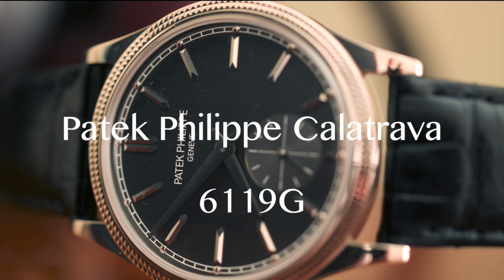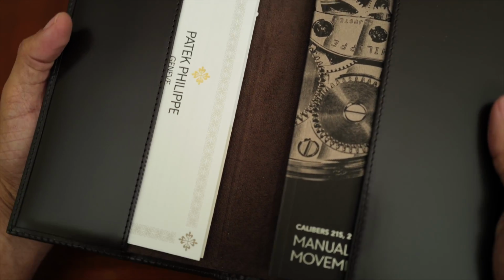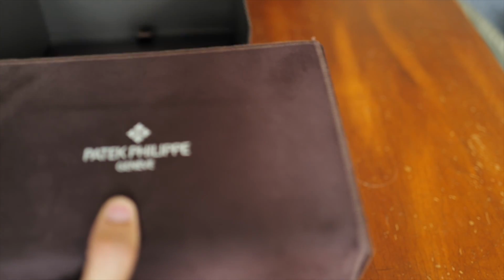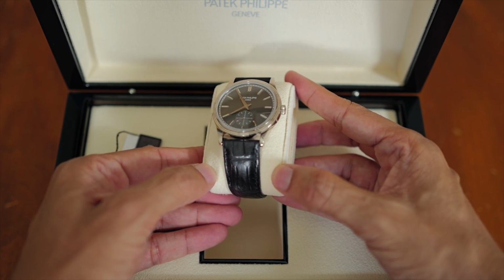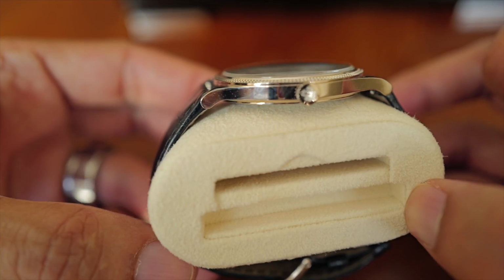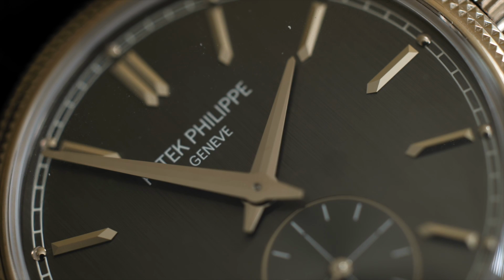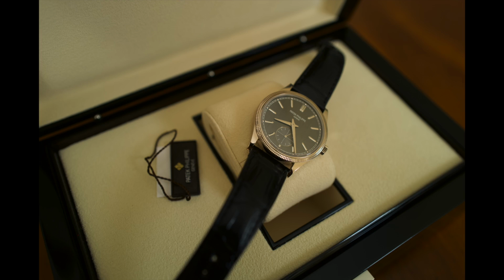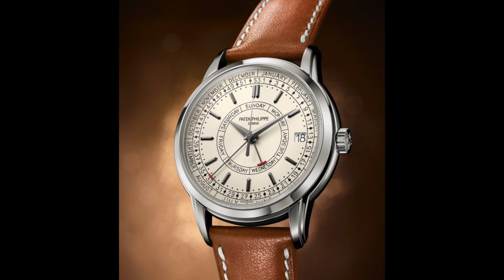Unboxing My Second Patek Philippe: The Calatrava 6119G (Ep.3)